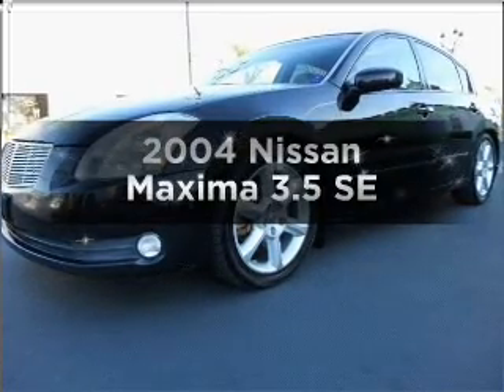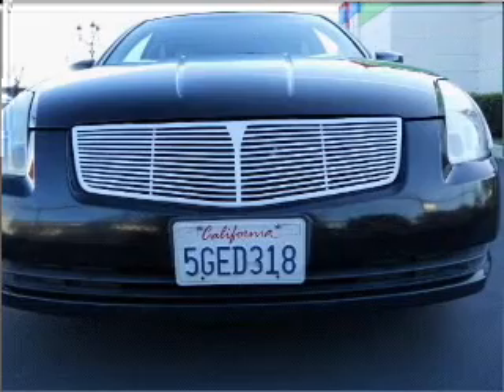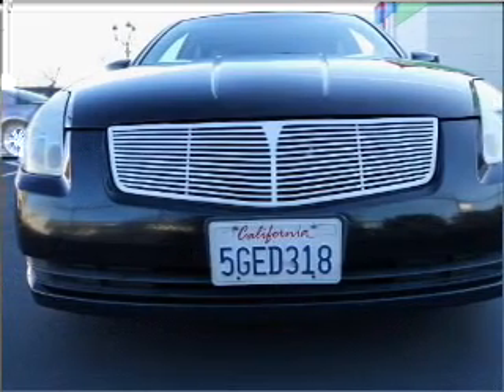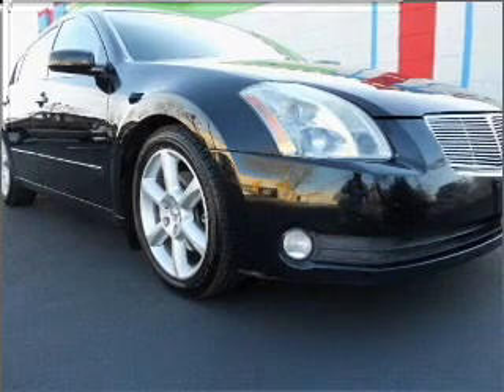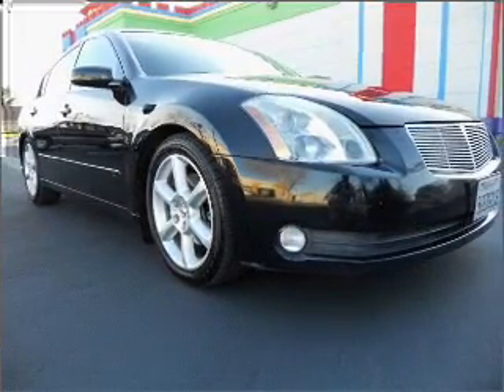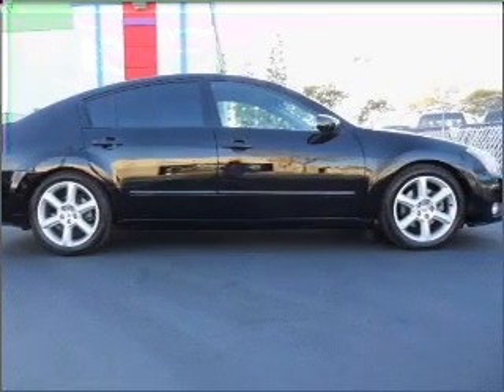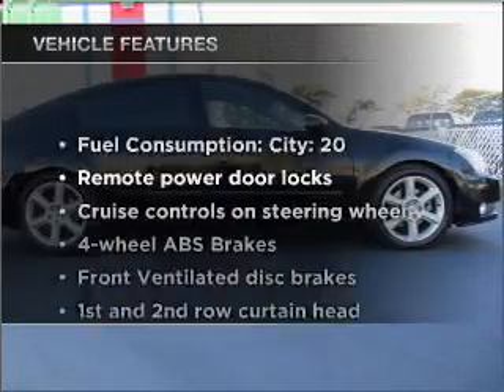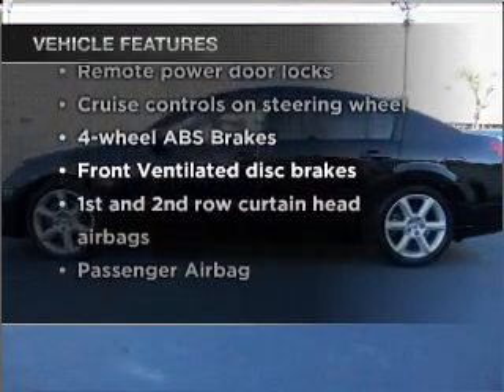2004 Nissan Maxima - Whittier CA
Year: 2004
Make: Nissan
Model: Maxima
Trim: 3.5 SE
Engine: 3.5 liter 6 cylinder 24 valve
Transmission: 5-Speed Automatic
Color: Black
Mileage: 104793
Address:
11703 Carmenita Rd.